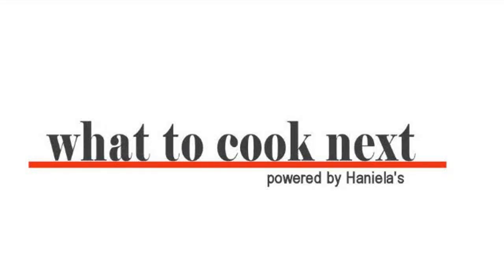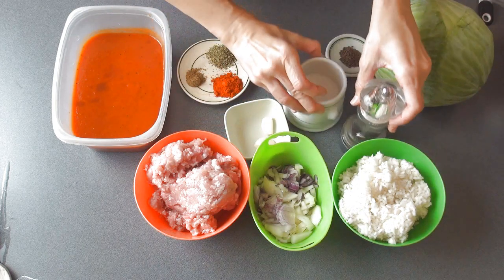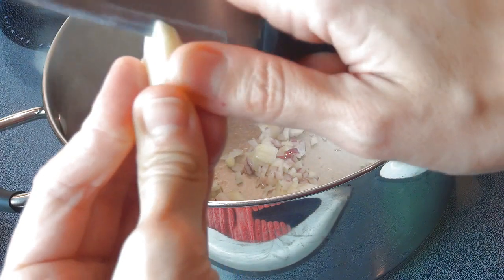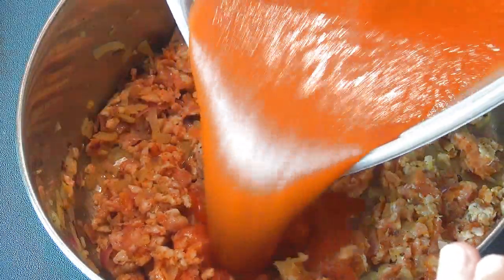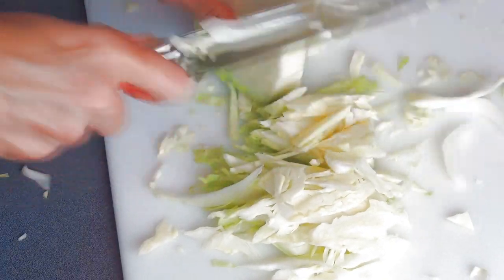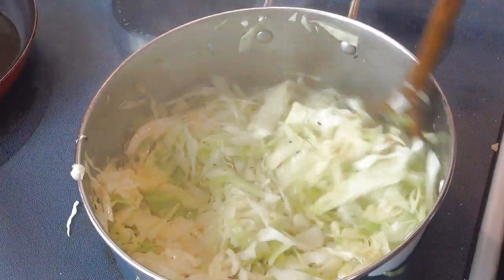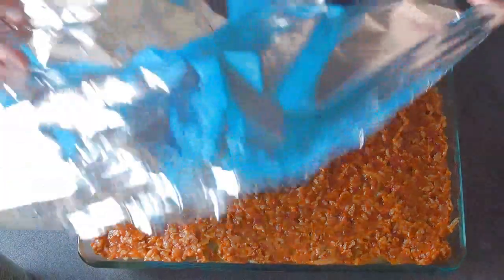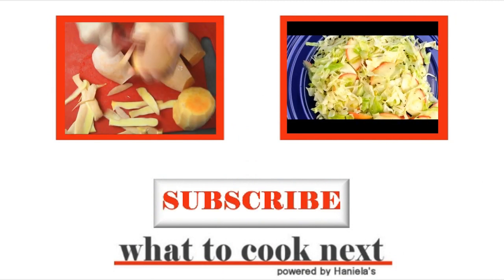STUFFED CABBAGE CASSEROLE, WHAT TO COOK NEXT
Stuffed Cabbage Casserole is a staple in my kitchen. It is easy to make, tastes delicious, can be made ahead of time, freezes well. In this video I show you step by step process of making this delicious dish. Enjoy.

OTHER VIDEOS FEATURED IN THIS RECIPE TUTORIAL

CHOPPING BOARD

CASSEROLE DISH in the video I used one  from Ikea - 10x14inch or
you can use this one

GARLIC PRESS by Oxo

Free Music from:
Music4YourVids.co.uk